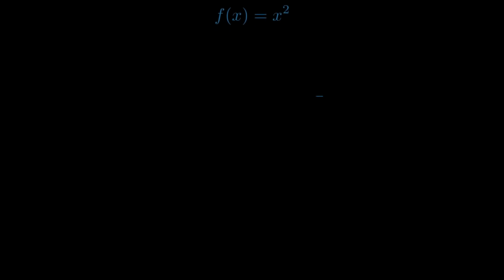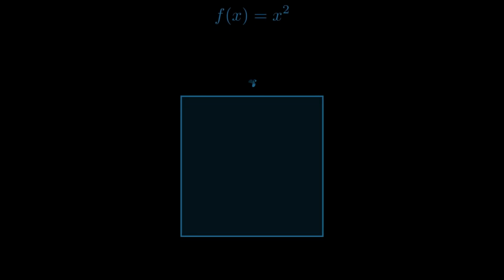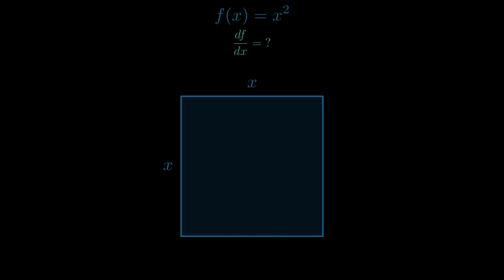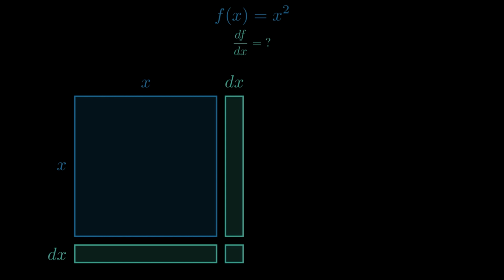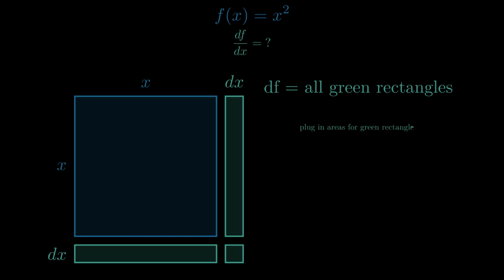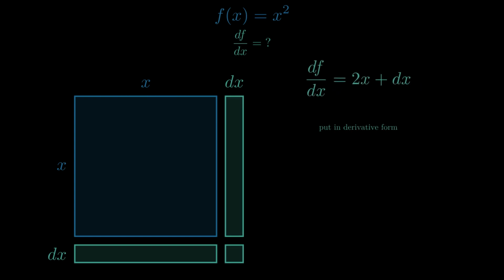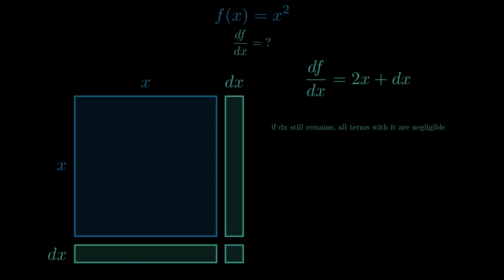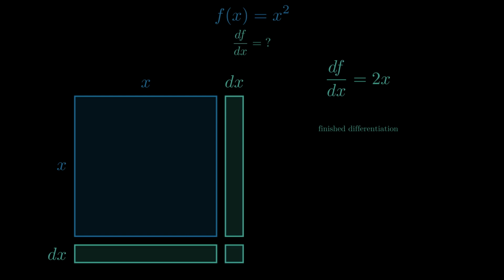Geometric Derivations: f(x)=x² (ANIMATION)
Explaining what a derivative really shows you, and how you can find the derivative of a function using geometry as opposed to algebra or fact memorization.

My first animation using 3Blue1Brown's animation software, Manim! Feel free to give feedback, because, since this is my first one, I know I can make these move a lot smoother, and as my skills get better, I can make better animations to better suit the voiceover. Just tell me where I'm lacking, and I'll pick up!